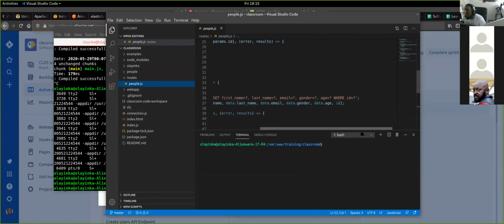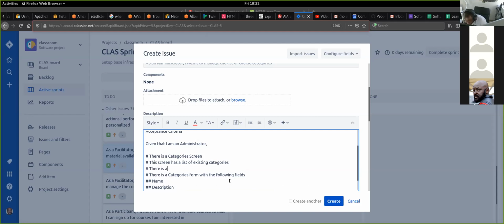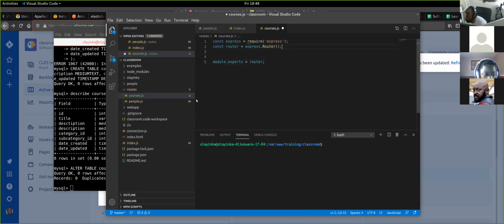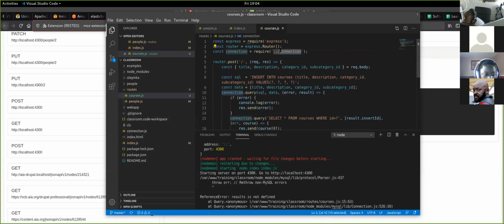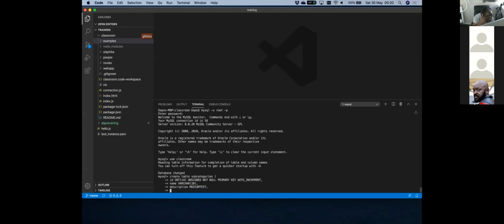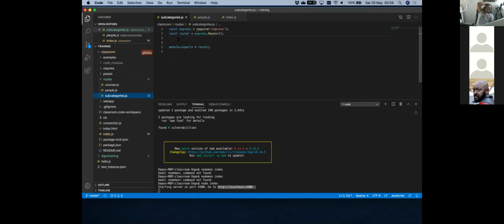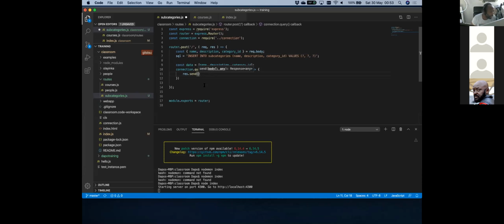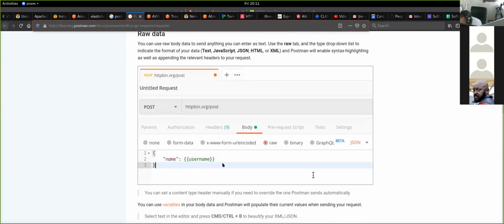Node and Express.js REST API Development